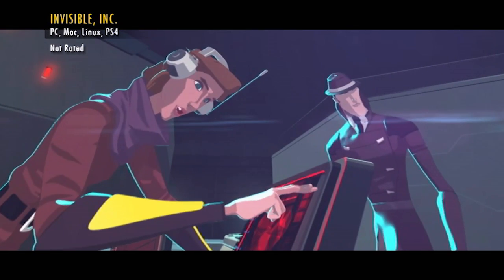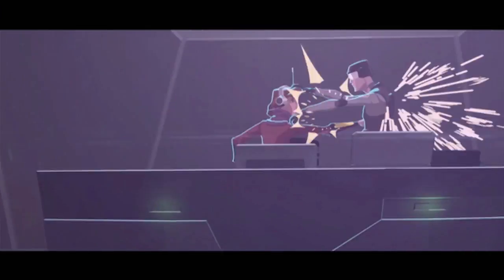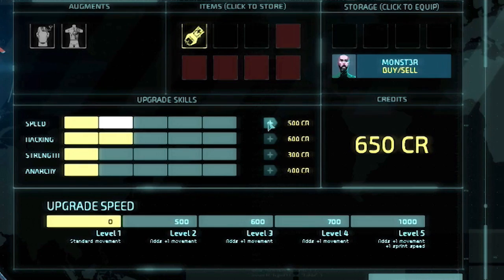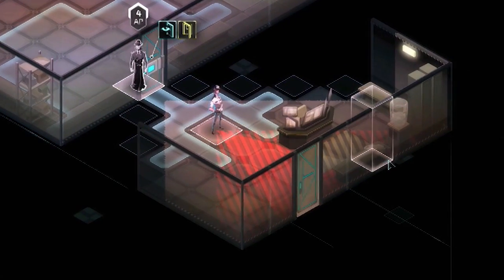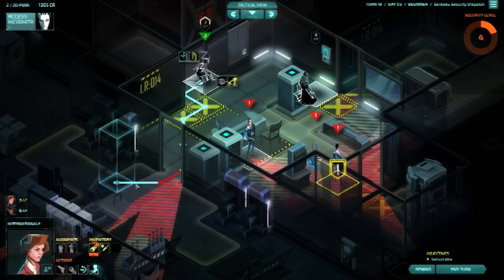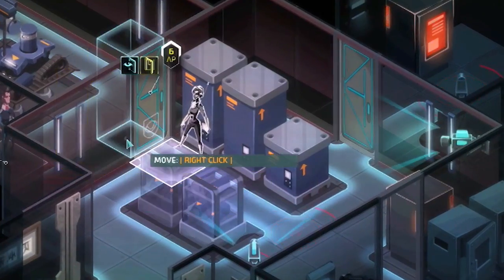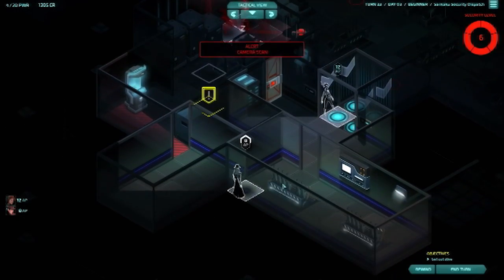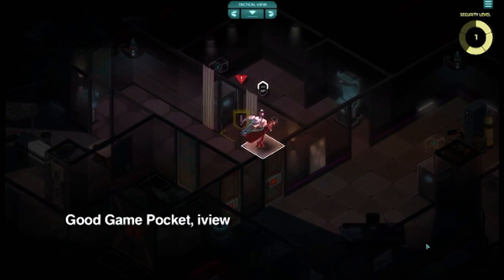Good Game Review - Invisible, Inc - TX: 26/5/15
Invisible, Inc. is a turn-based strategy stealth game about a top secret agency in the year 2074.